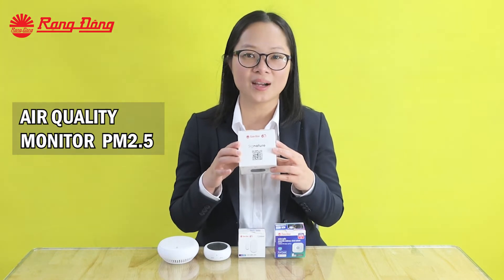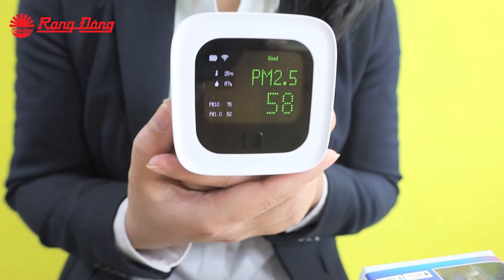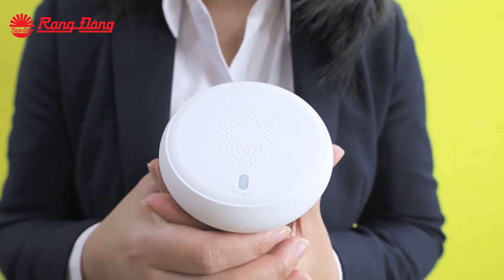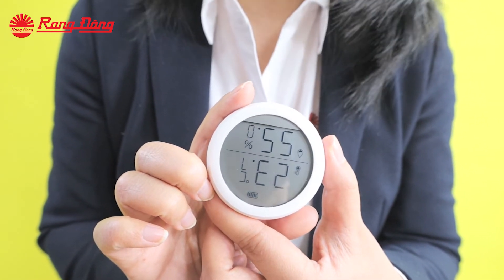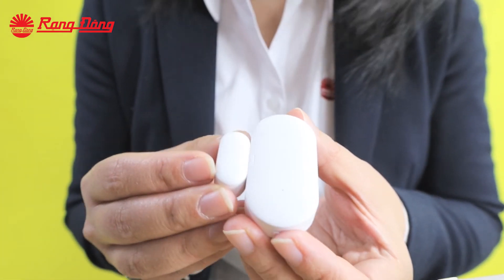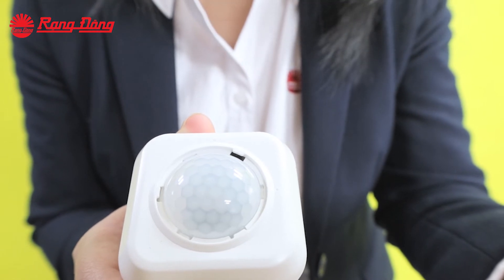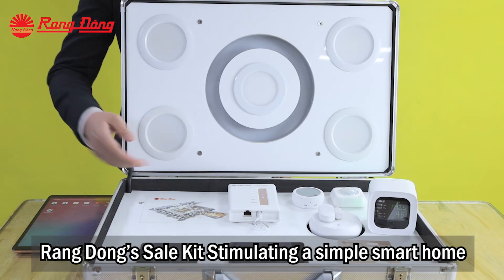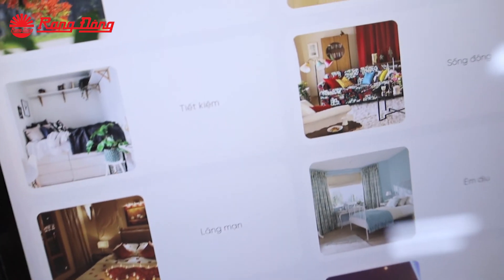Rang Dong Lighting || Rang Dong's Smart Sensors for Smart Home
Smart sensors have found their way in many smart home systems.